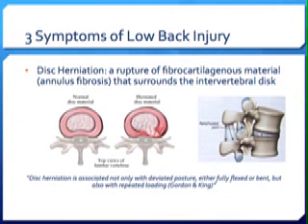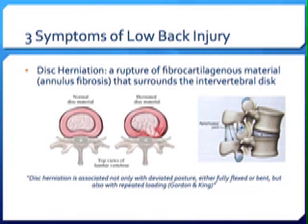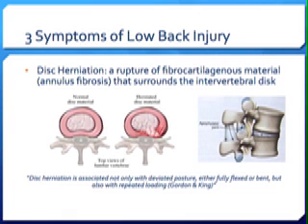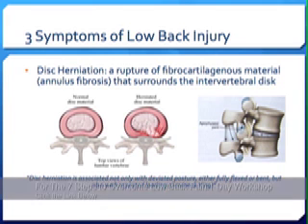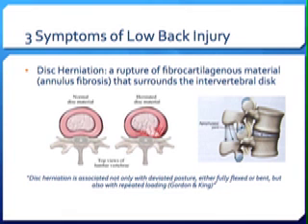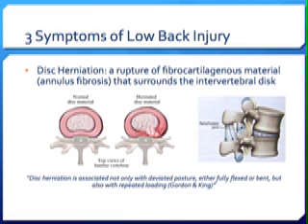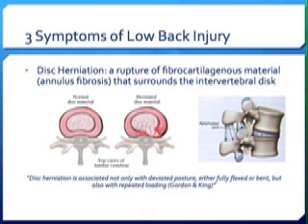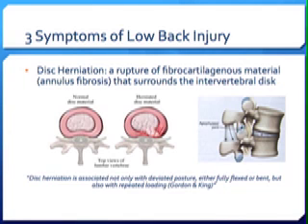How to Reverse, Treat & Prevent Low Back Pain Part 5 of 7